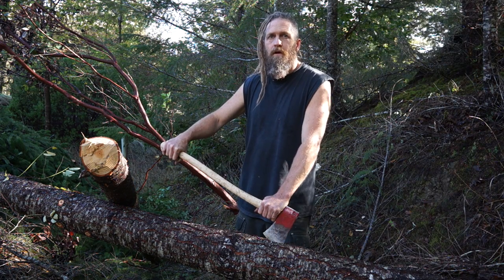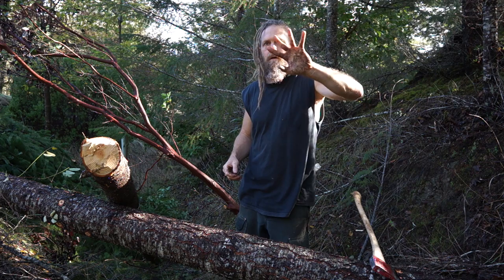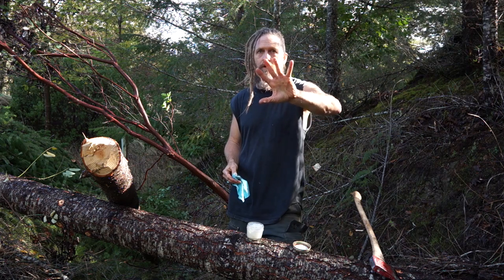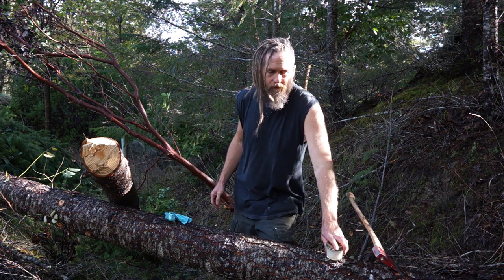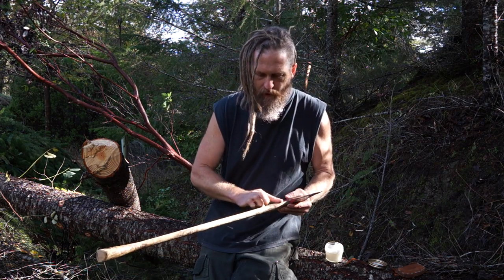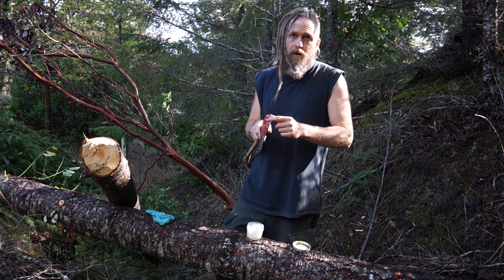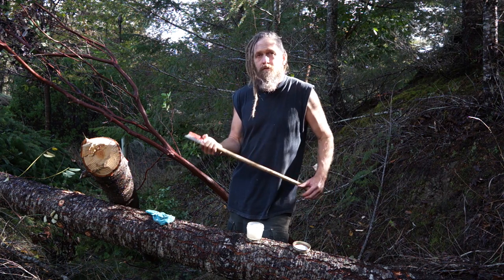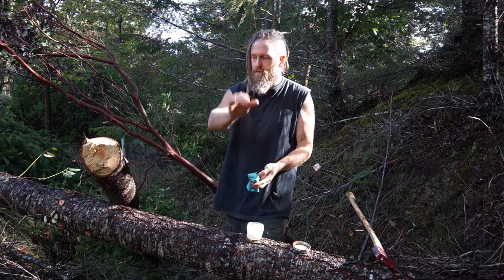Remove Pitch From Axes and Hands and Council Tool Boy's Axe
Fats and Oils are an easy and effective, nontoxic, readily available way to remove pitch from your hands, axes and other tools.  I also talk for a few minutes about the council tools 28 inch boy's axe that I got recently and have been working on and using.

How to remove pine or fir pitch from your hands, axes and other tools?  rub them with oil and wait a little while  Sticky pitch comes off easily and stiffer pitch comes off a little slower, but it works very well and conditions your hands instead of drying them out.

Things I like are the weight and length, steel, hafting quality, handle quality, and handle thickness (relative to a lot of new stuff).  The balance is pretty good as is the hang. what I don't like is the aluminum wedge, which I need to struggle with removing in order to tighten the head.  The grind is also very rough which requires a lot of work. That kind of work is expected on a bargain axe, but in order to work on it, you have to remove some of the thick, tough paint that most of the head is covered with.  FYI, the head is hollow ground about an inch or less behind the cutting edge. so with a wooden wedge and no paint, the specimen I got seems like a deal at under 40.00 However, considering the work involved, the forest service version of this axe available from OmahaKnife might be a better deal and is supposed to be made of a higher grade of steel as well.  You can get it hand selected for quality of handle etc for 70.00 shipped.  I have not seen it yet though.